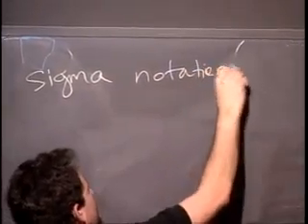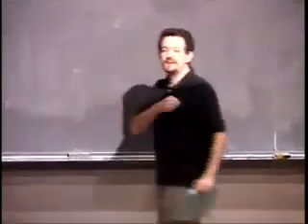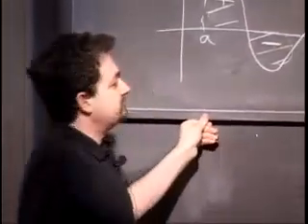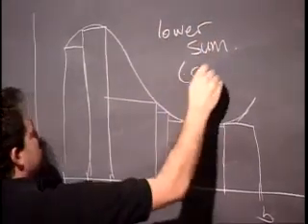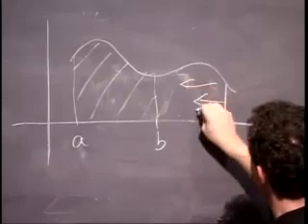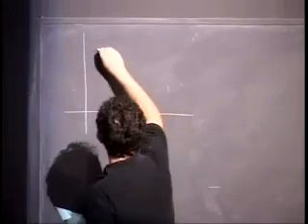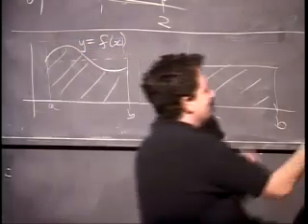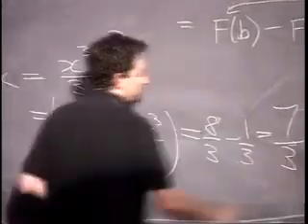The Calculus Lifesaver 11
Ch. 15 (except 15.1.2) + Ch. 16 (except 16.7) + Sections 17.1, 17.2, & 17.3